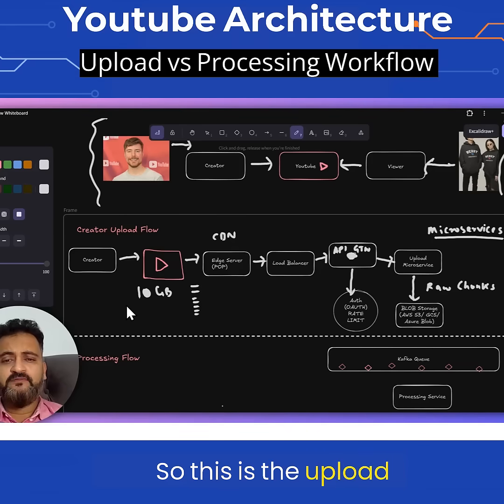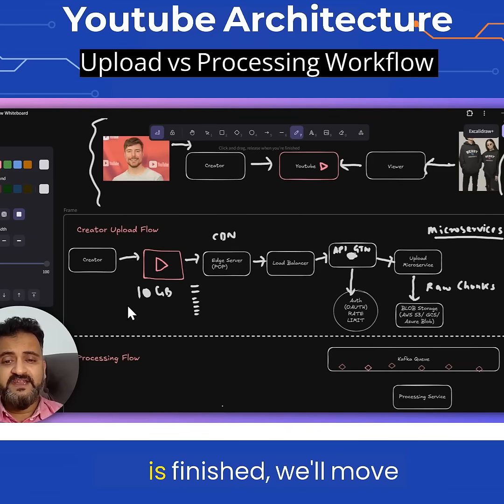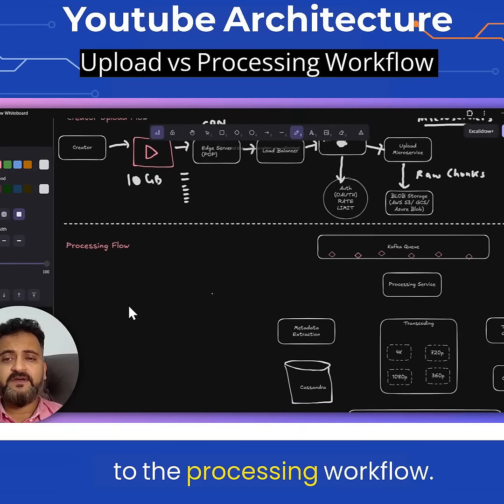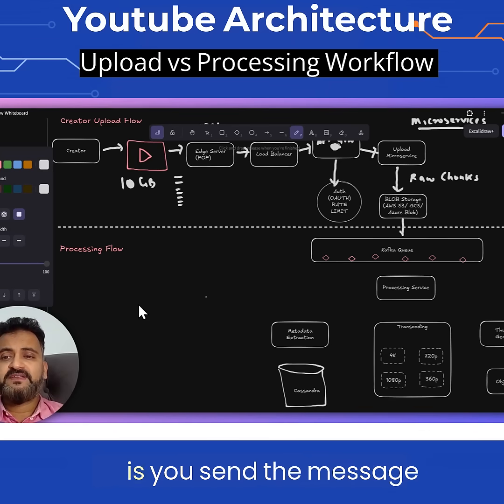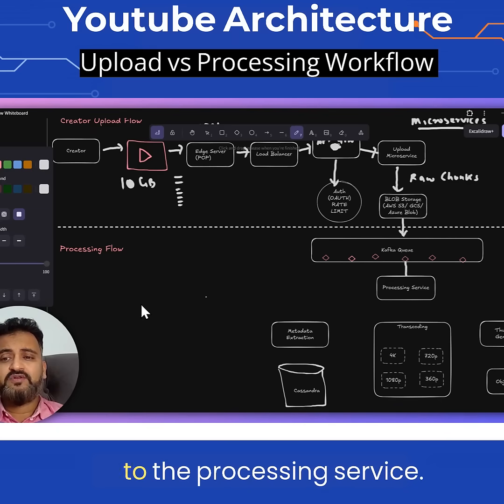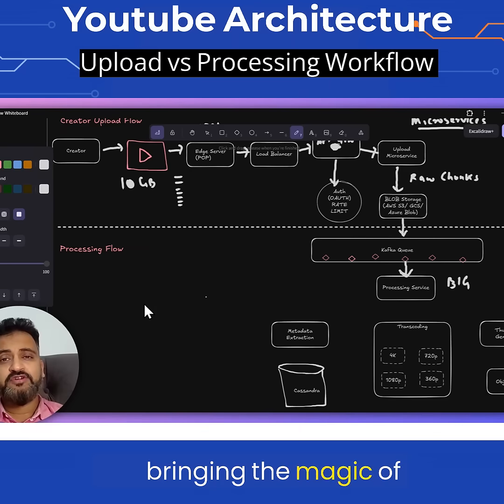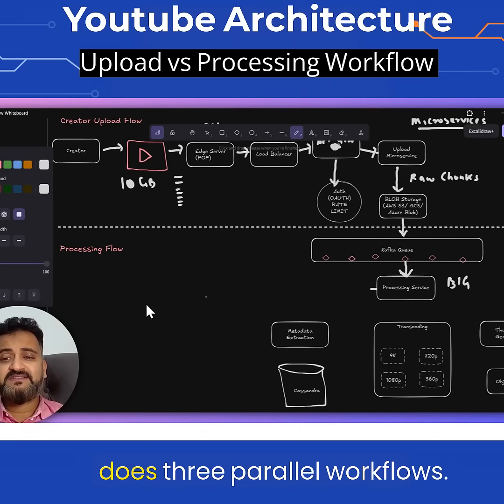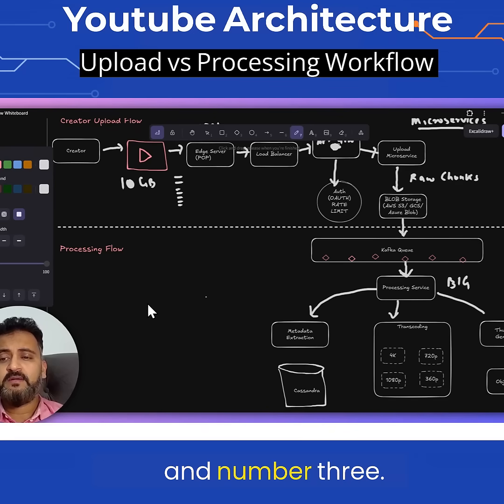Youtube system design - Video Upload and Processing Workflows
Ever wonder what happens behind the scenes when you upload your videos?
🎥✨ From upload to processing, it’s all about speed, efficiency, and bringing that YouTube magic to life!
🚀🔧 Segregating processing tasks with Kafka queues means smoother uploads and faster processing.

The tech magic behind your favourite videos! 💻✨